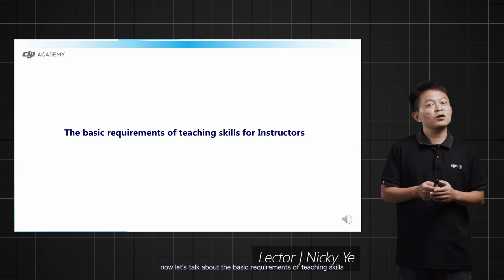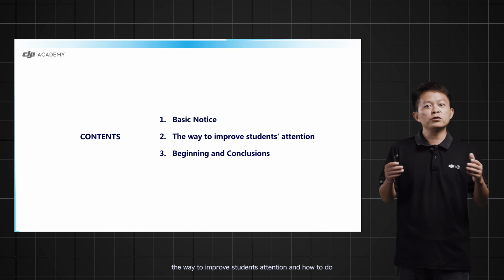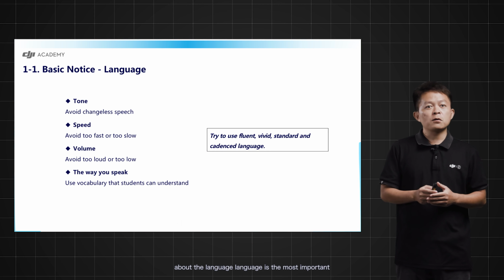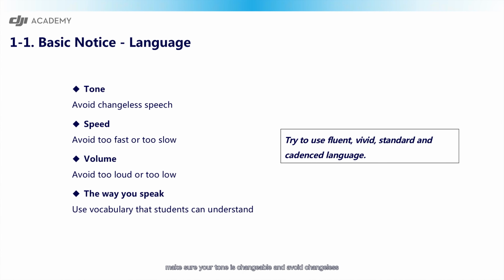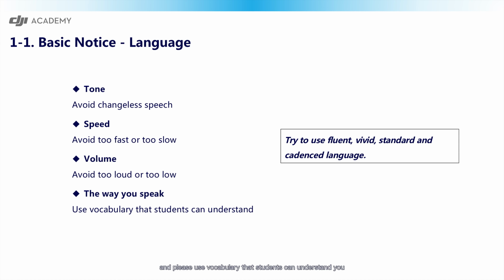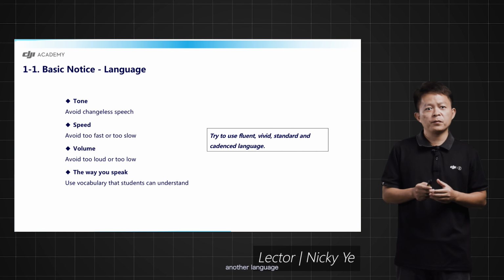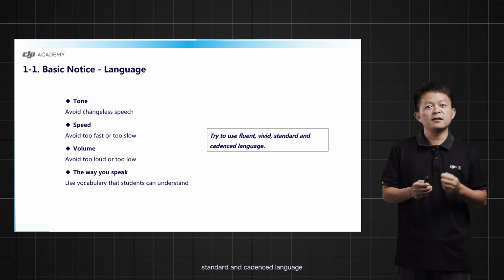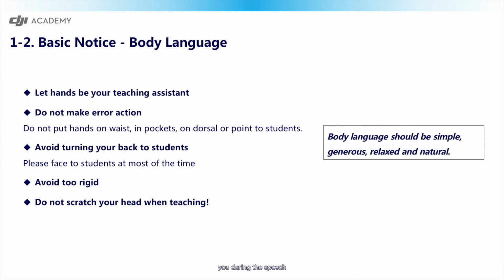The Basic Requirements of Teaching Skills for Instructors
@DJIAgriculture @ModernAgriculture @djiagras @DJI Agriculture @smartfarm